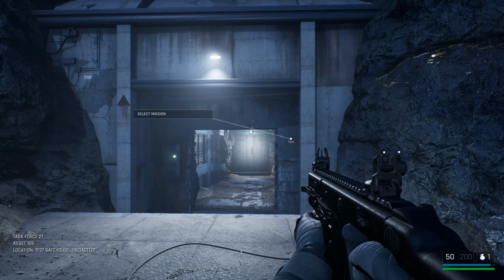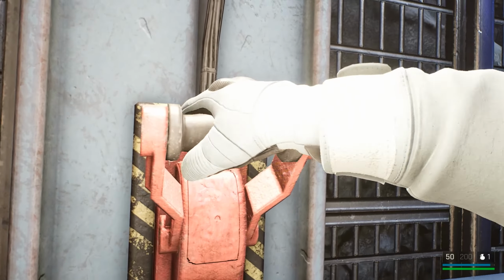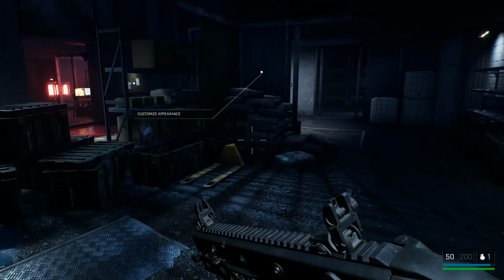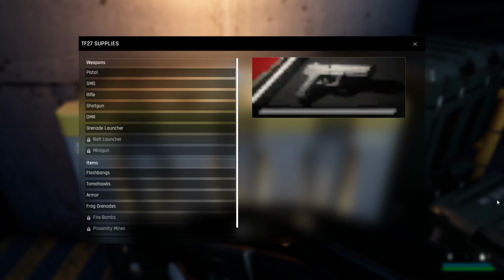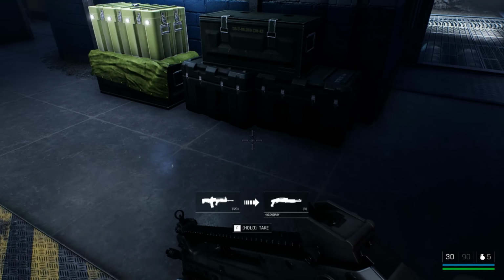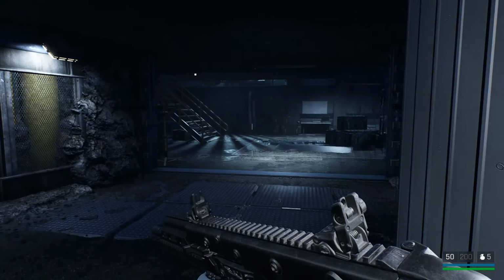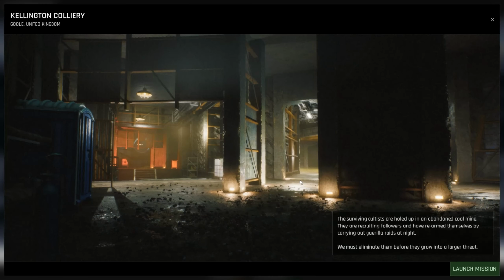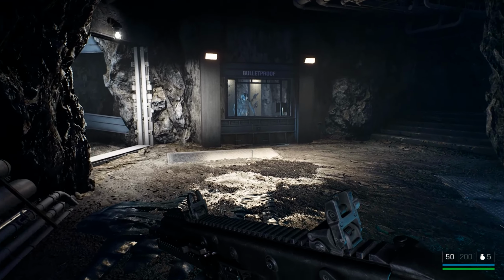Side Mission: Kellington Colliery | Trepang 2 | Full Game Walkthrough | Part 11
Video Includes:
1. Side Mission: Kellington Colliery (full)
2. High-Value Target Elimination: Chaplain
3. High-Value Target Elimination: Archivist

This is Part 11 of the walkthrough, the gameplay of the game "Trepang 2" in HD 1080p Ultra settings (With commentary)

My system specs:
- 1080p Resolution.
- i7 3770.
- GTX 1070.
- 32Gb RAM.

*CHAPTERS*
00:00 Intro!
00:55 Safe House!
04:33 Side mission: Kellington Colliery
18:41 High-Value Target: Chaplain
22:45 Escape!
23:46 Outro!

Trepang2 is a first-person shooter video game designed by Trepang Studios and published by Team17 in June 2023. (source: wiki)